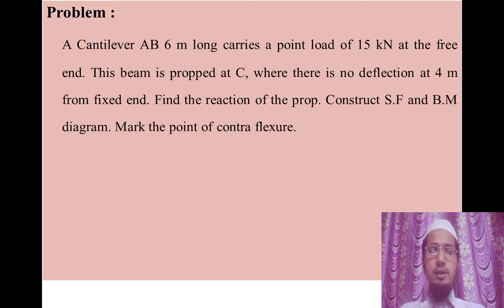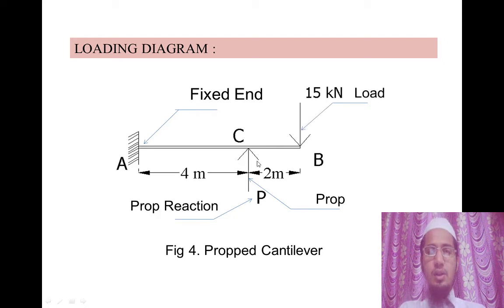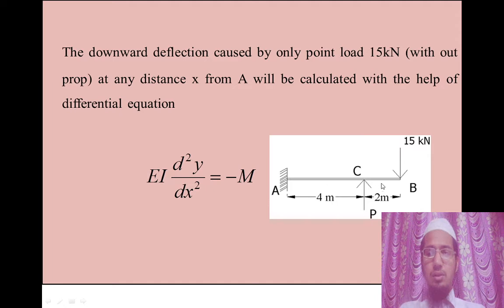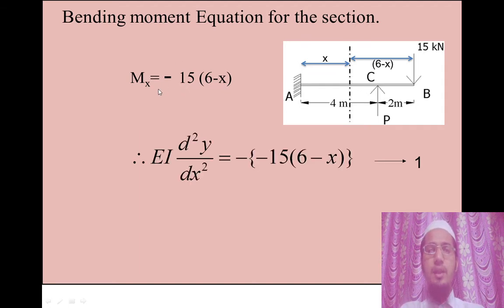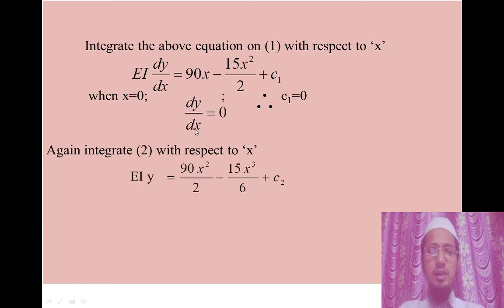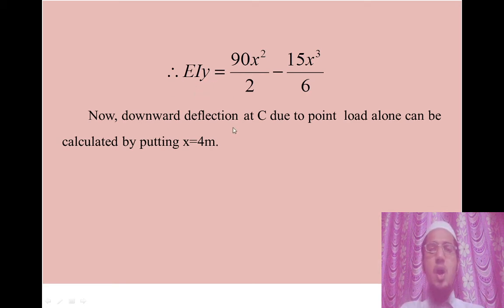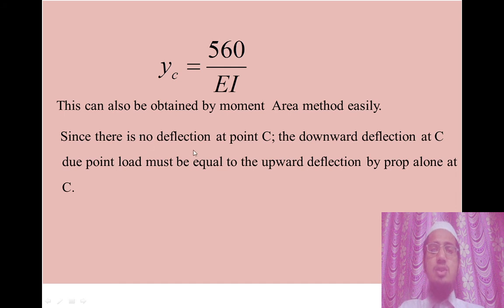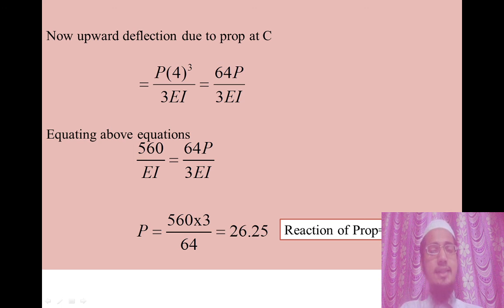Module 03 || SA-I || Fixed Beams || Lecture 04.1 (Numericals on Propped cantilever Part-II)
in this video lecture series will study analysis of staticallyIndeterminateBeams i.e,
in this 4th lecture we will continue discussion @propped cantilever and Numerical on propped Cantilever from the basic principles (i.e, from Deflection any point on beam section)